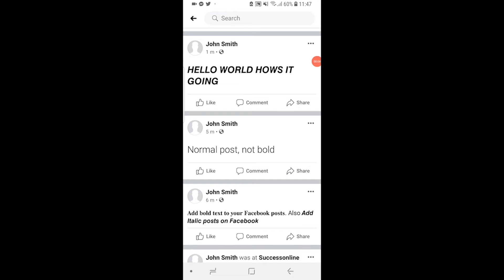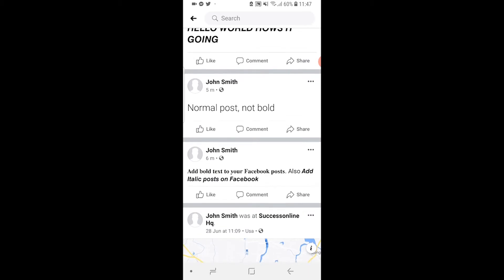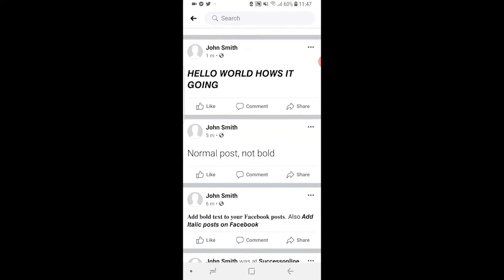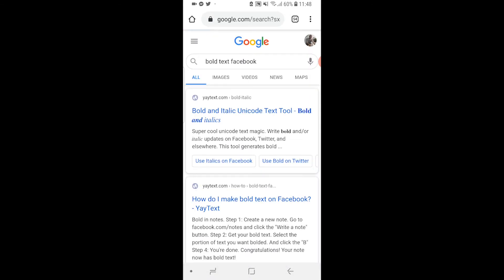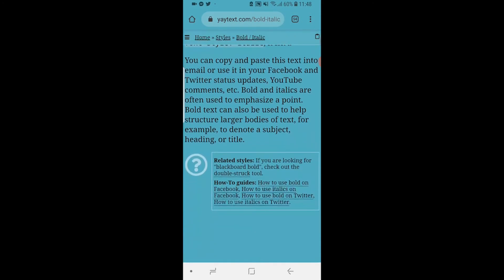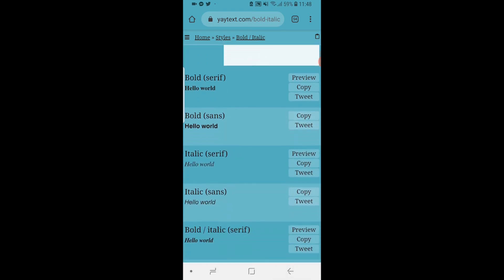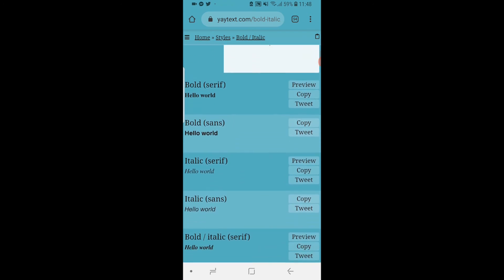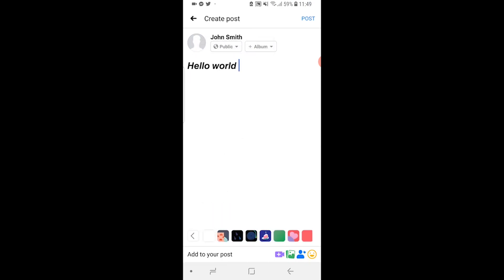How To Bold Text on Facebook Post on Mobile (Android & IOS)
How To Bold Text on Facebook Post on Mobile (Android & IOS). If you want to bold text in a Facebook status, this video will guide you through doing that. You can bold text and or make it italic. If you want to do this on Facebook on PC, watch this video